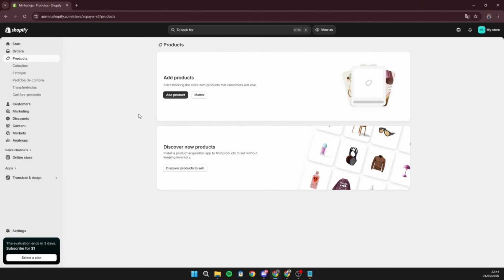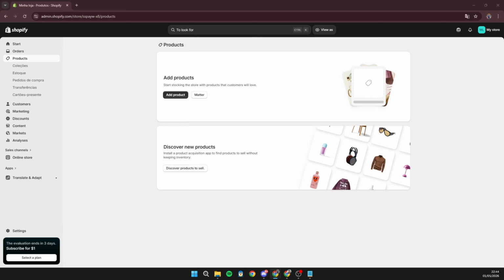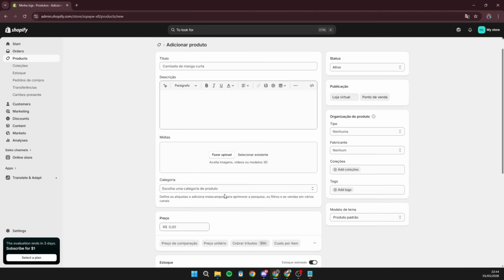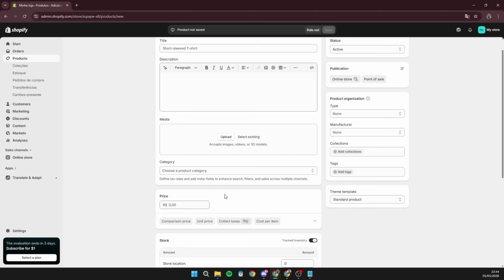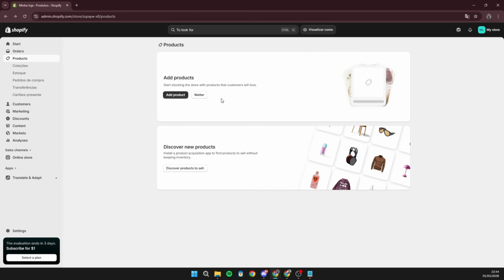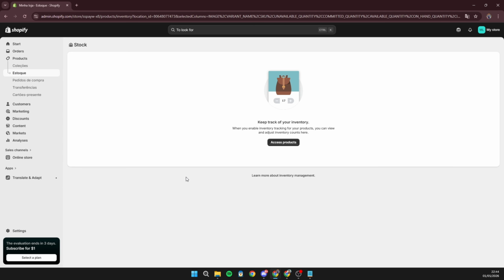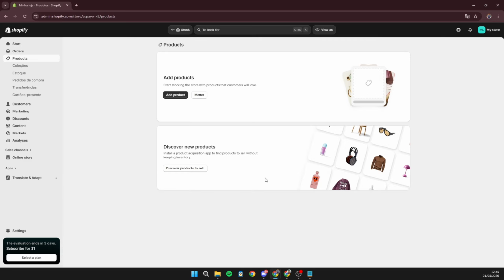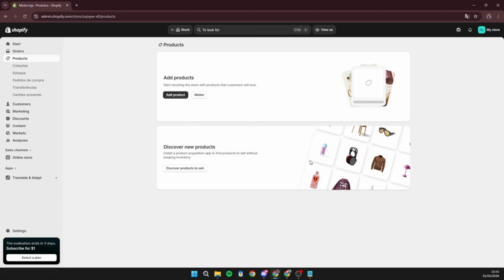HOW TO MANAGE INVENTORY IN YOUR SHOPIFY STORE (STEP-BY-STEP GUIDE 2026)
In this 2026 step-by-step tutorial, you’ll learn how to manage inventory in your Shopify store and keep track of your products efficiently. Shopify provides built-in tools to monitor stock levels, update quantities, and avoid overselling.

In this video, you’ll learn:

How to access inventory settings in Shopify
How to add and update product quantities
How to track stock levels automatically
How to manage multiple locations
How to enable inventory tracking
How to set low stock alerts
How to handle out-of-stock products

This tutorial is beginner-friendly and perfect for store owners who want to manage inventory effectively.